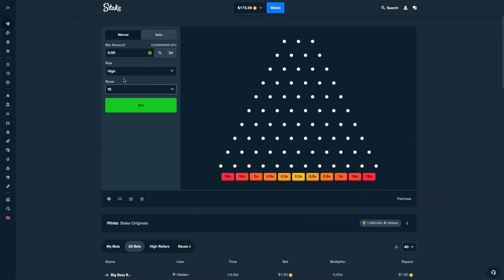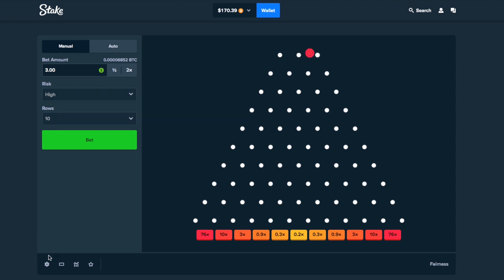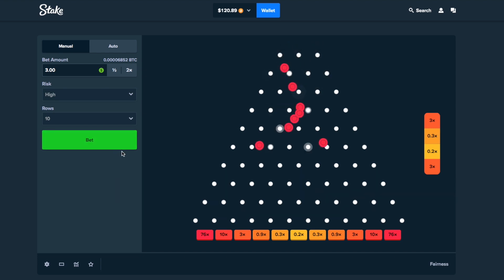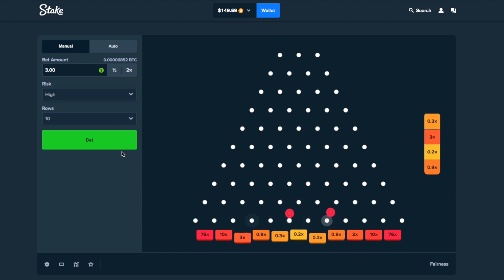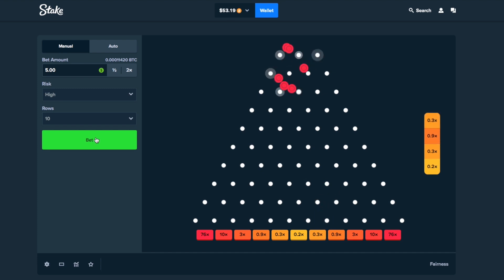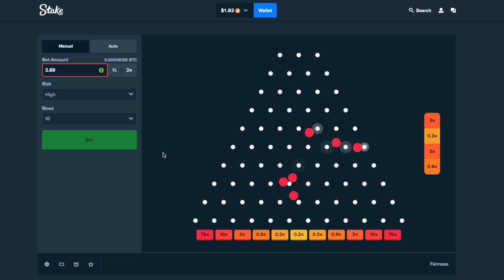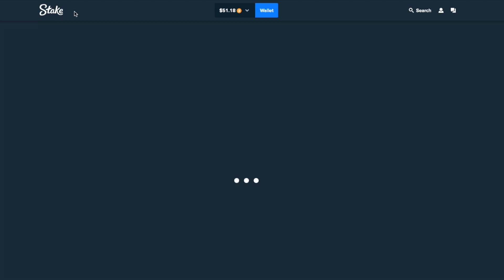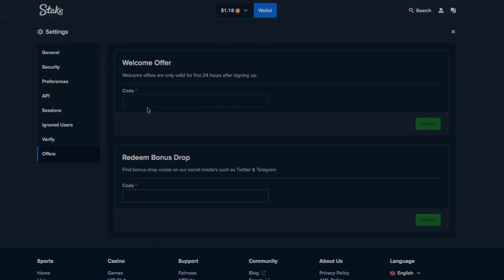Big Balance Vs Plinko! (Stake)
Use code “thegambler1999”  to receive VIP Benefits!